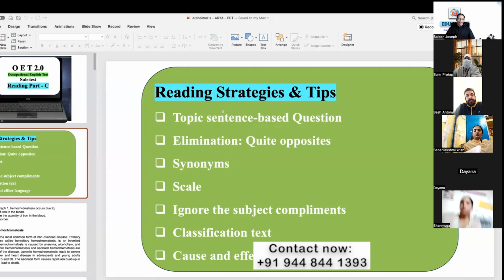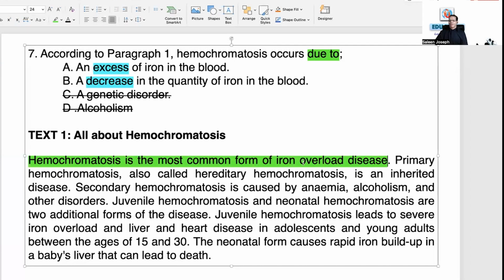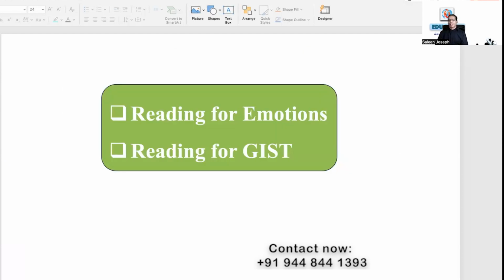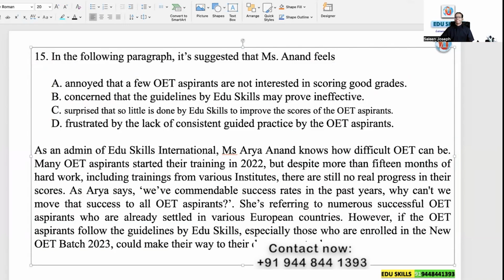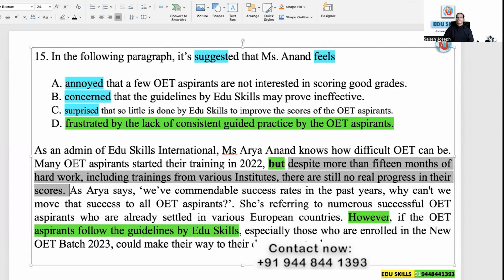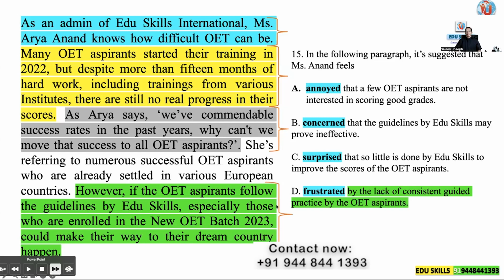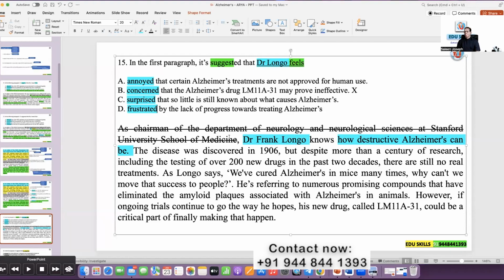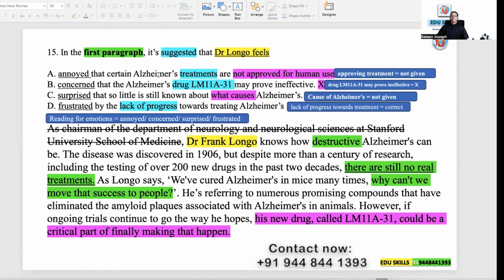Edu Skills OET: Reading Part - C: Tips & Tricks: CLUES & TIPS: Contrast word, Elimination, Emotion